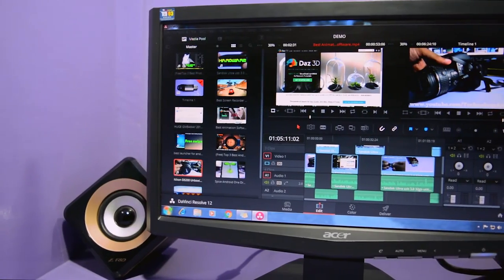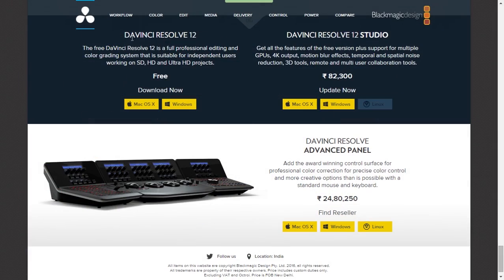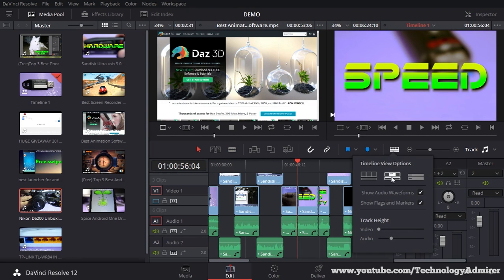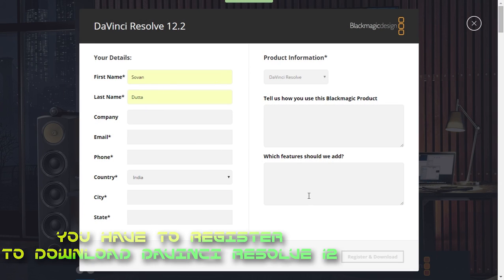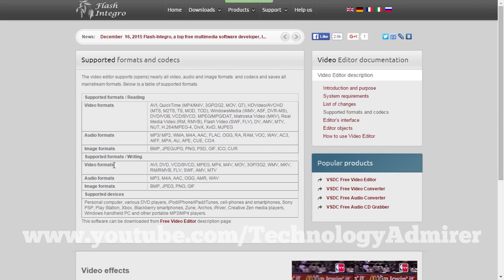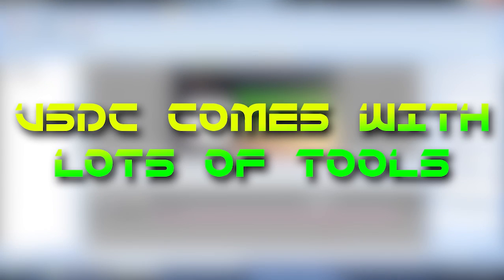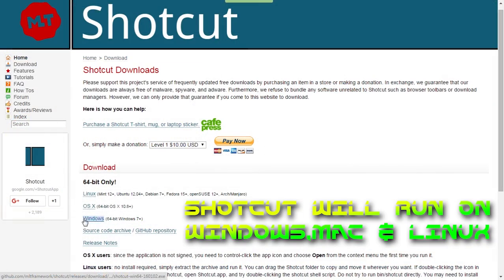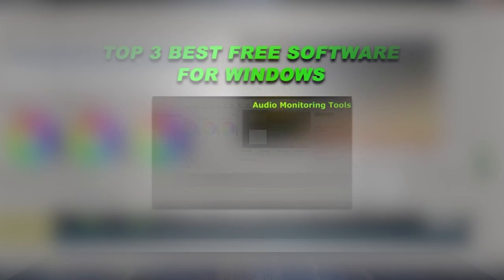Top 3 Best Video Editing Software for Windows 7,Windows 8(8.1),Windows 10 & Mac (FREE)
Are you looking for the best video editing software for windows 7,windows 8(8.1),windows 10 & mac which are free to download?If so then all the top 3 best video editing software for PC shown in this video are the ones you are looking for.Simply because they are the best that I could find that you can download completely for free & also use them without any limitations.I would like you to try out all the 3 software's mentioned in this video.I really hope that this video helps you to get the best video editing software for Windows 7,Windows 8(8.1),Windows 10 & Mac.

The top 3 best free video editing software shown in this video are(in the order as shown in the video)

The free davinci resolve 12 is a full professional editing & colour grading system that is suitable for anyone working on HD & ultra HD projects.You can download this video editing software for windows & mac os x.Its colour grading tools are really great simply because using this tools you can make any well recorded videos look much more stunning.I also like the video editor present in this software very much because it has got editor friendly interface with all the editing tools that you may need.

VSDC free video editor can be used to edit video files & creating videos of any complexity. VSDC free video editor supports all the popular video,image & audio file formats,so that you don't have to use any converter to simply edit you videos. With this video editor you get lots of tools such as video converter,video capture,screen capture,disc burner & video downloading tools.Overall VSDC free video editor is very good for YouTube videos.

Shotcut is a free, open source, cross-platform video editor.You guys can also consider this video editing software as the best free video editing software,because you can also edit videos for YouTube using this free video editor. Shotcut video editor is pretty easy to use because of its easy to use user interface,so Shotcut is very much beginner friendly. Shotcut is for Windows 7,Windows 8(8.1),Windows 10,Mac & Linux. or you can say the best video editing software for pc,mac & Linux.